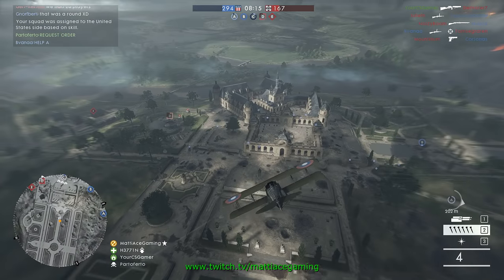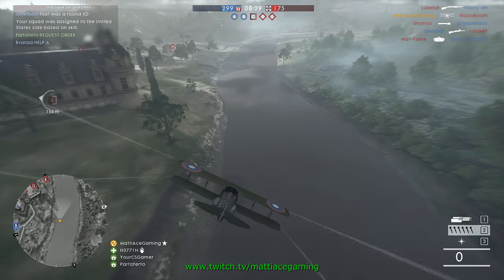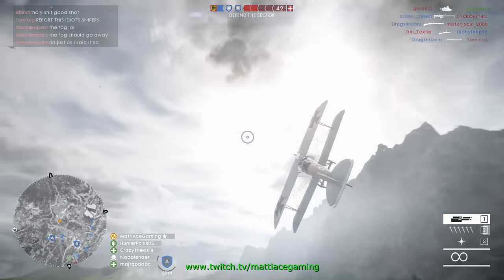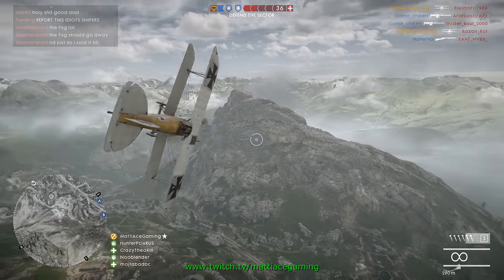Battlefield 1 - Tutorial - How to be a better pilot